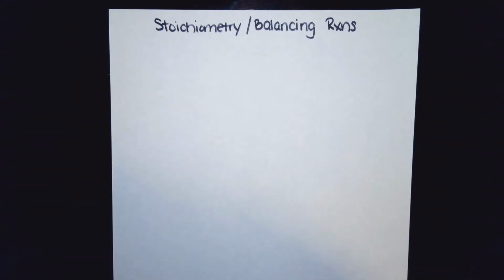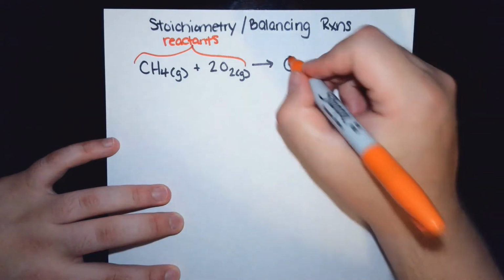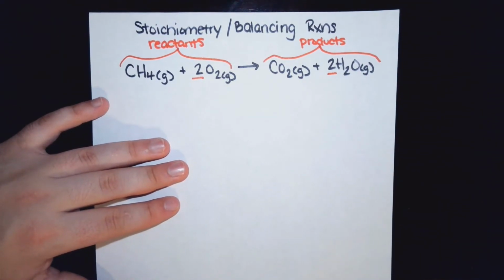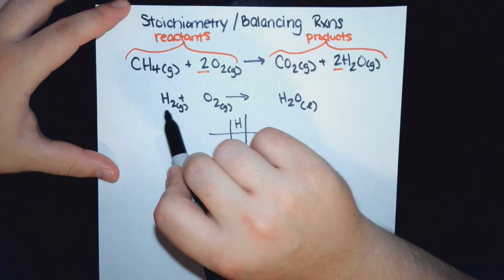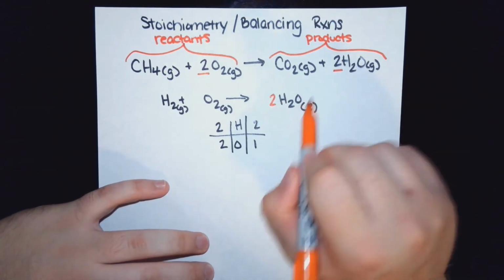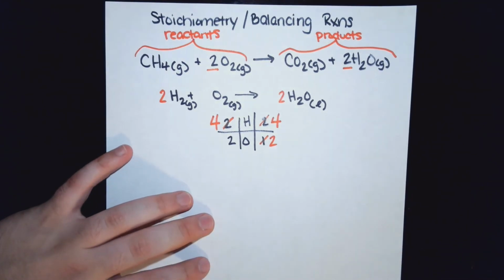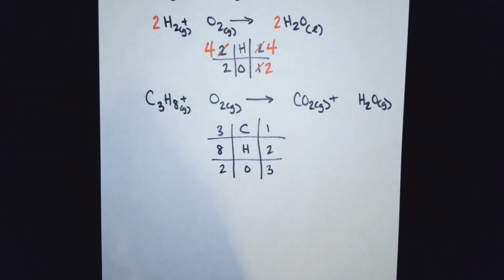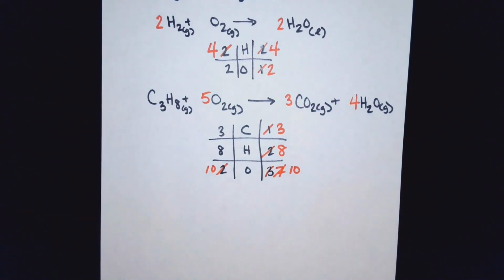4.1 Stoichiometry/Balancing Reactions (part 1)